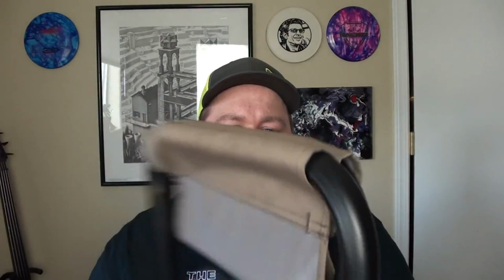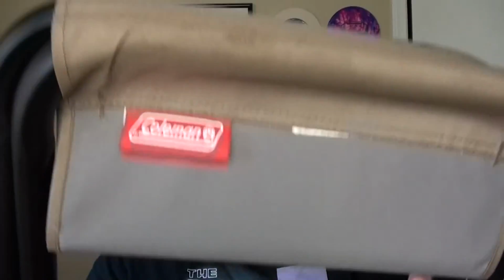Essential Disc Golf Gear - Disc Golf Nerd Tips For Beginners